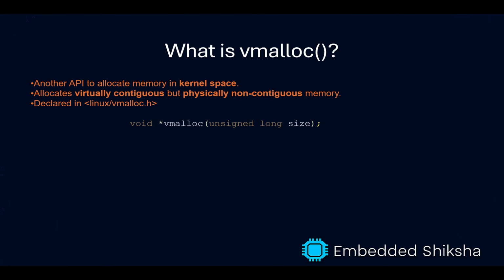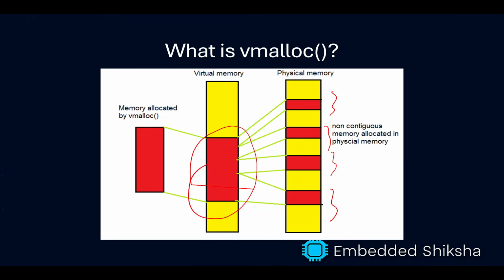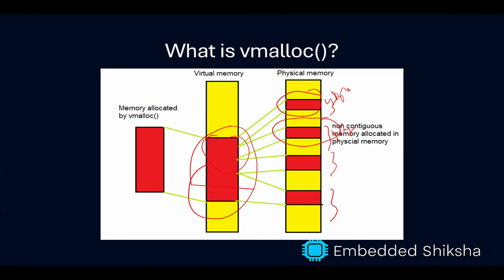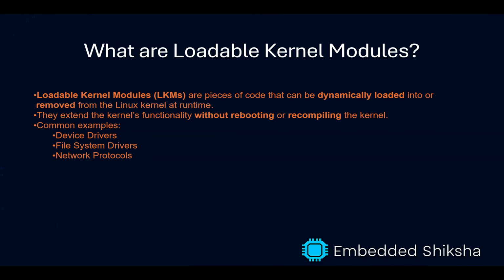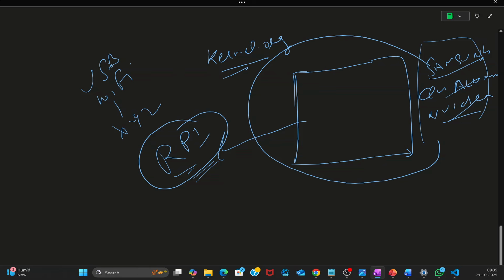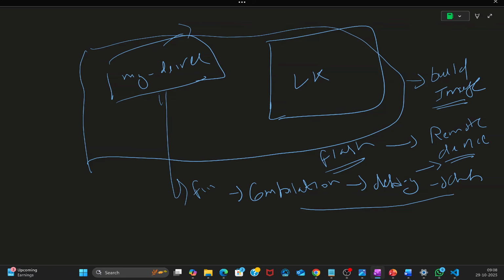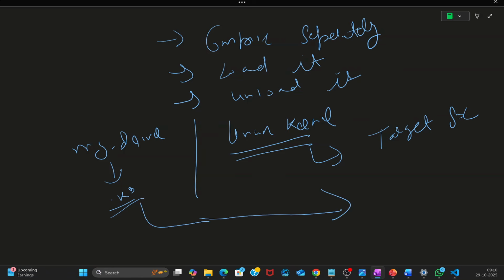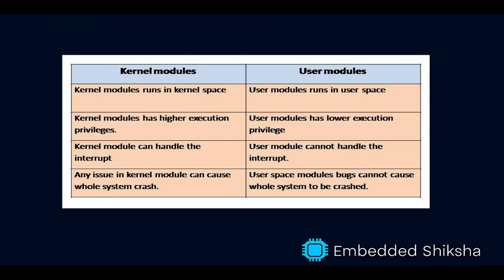Linux Kernel Memory Allocation - Vmalloc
Linux Kernel and Drivers Complete training with Hands on